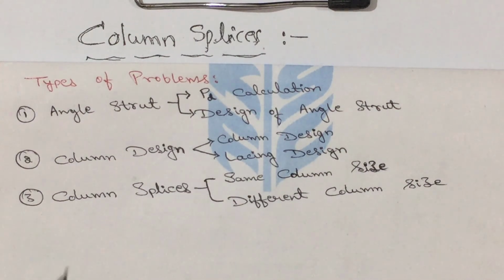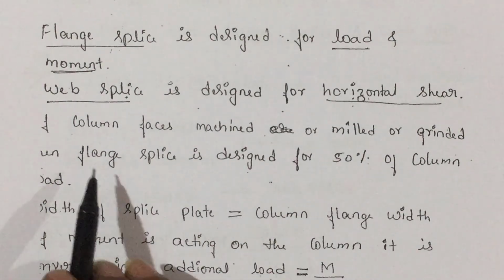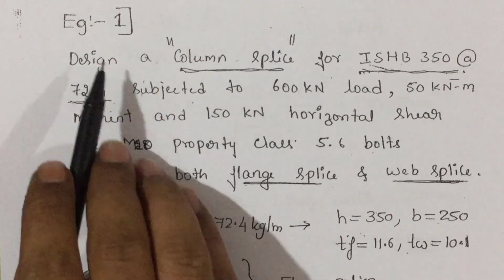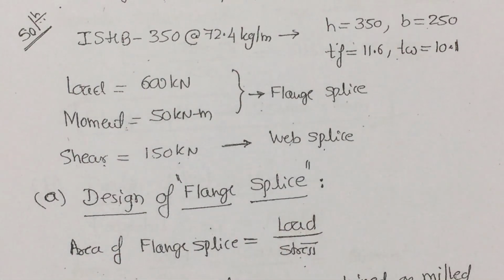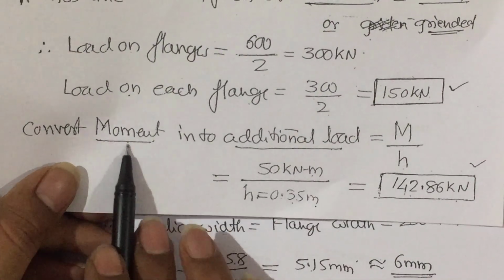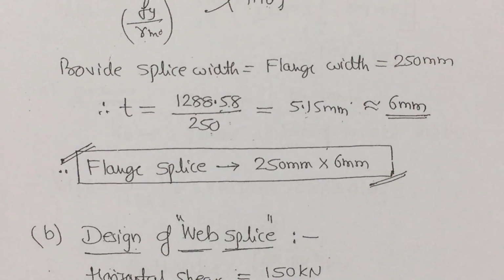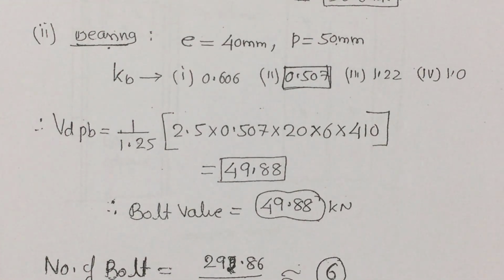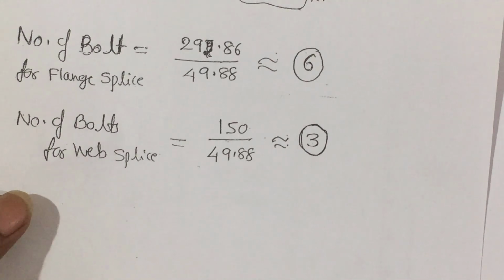M3: Problem Type - 3 (Splice Design)